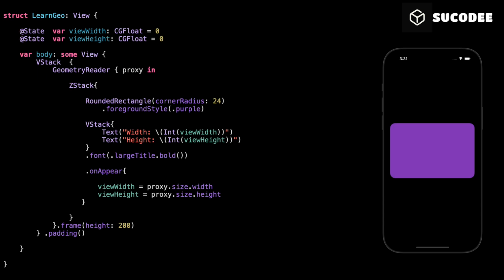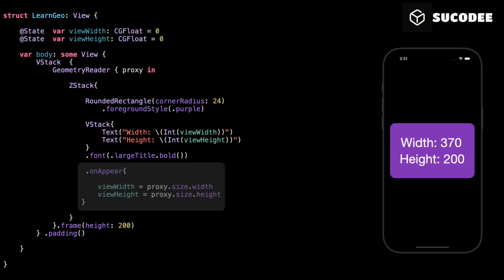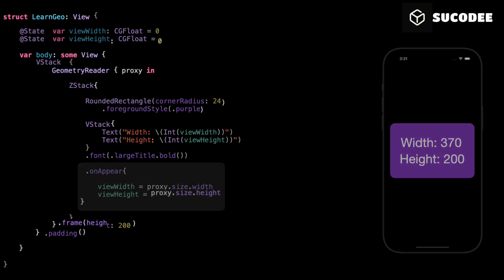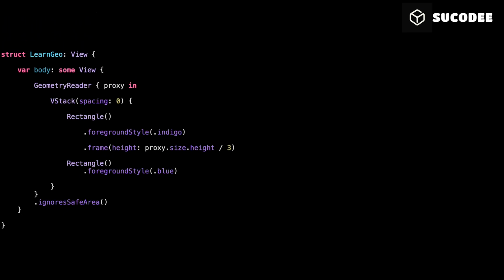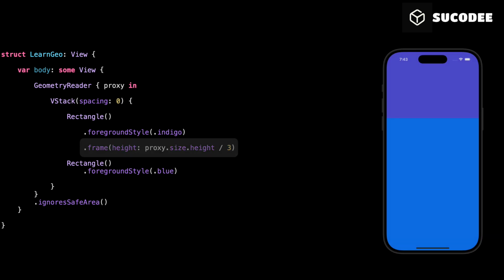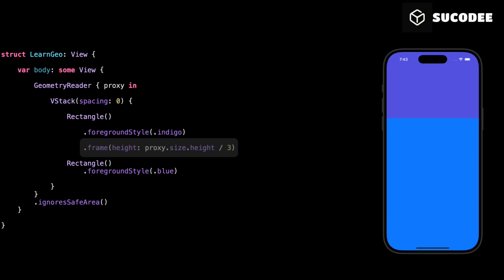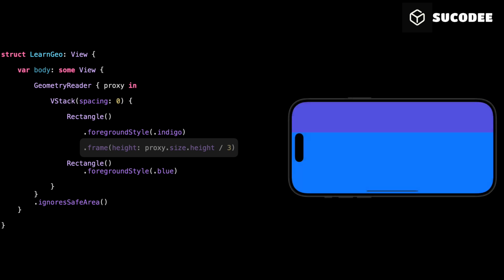SwiftUI Dynamic Layout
Learn how to use GeometryReader in SwiftUI to get the actual width and height of your views — and how to store that size in @State for later use.
In this beginner-friendly tutorial, we’ll walk step-by-step through:
What GeometryReader is and how it works
What the proxy gives you (size info)
How to read .size.width and .size.height
How to store view size in @State variables

Note the Voice created by AI